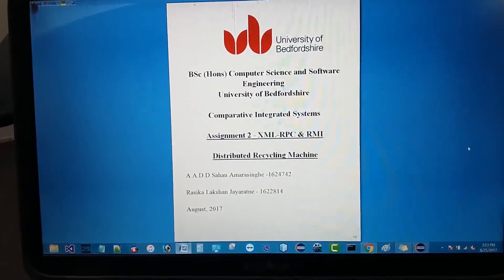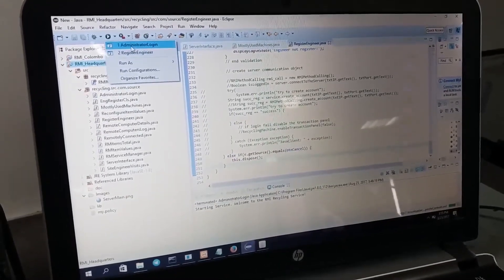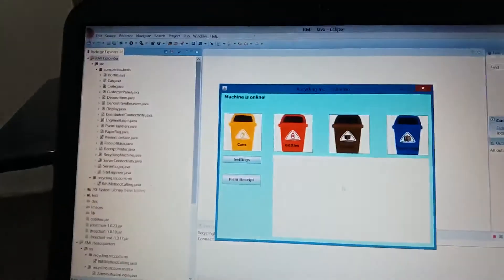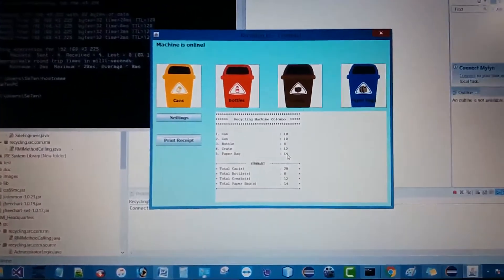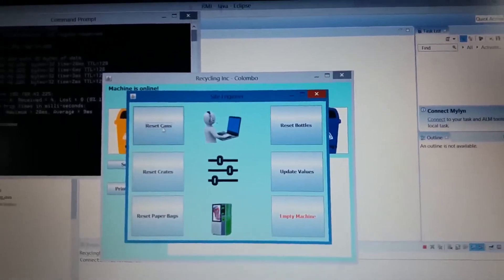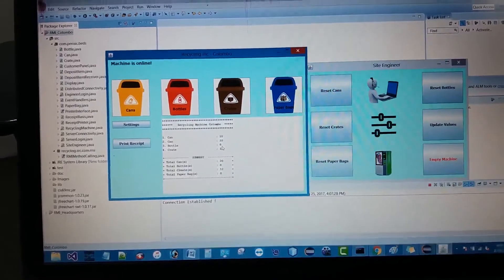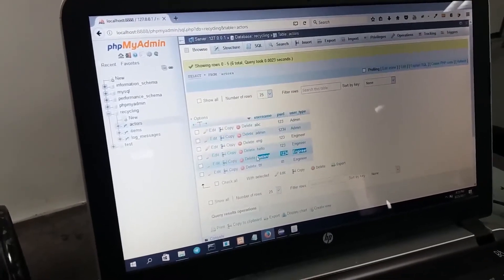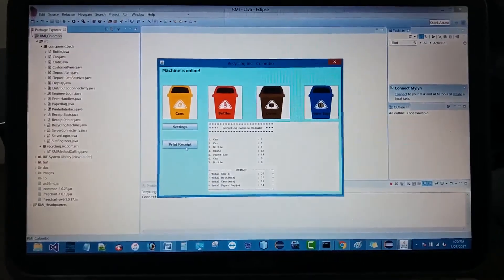Assignment 2 - XML-RPC AND RMI - Interface Demonstration - 1624742, 1622814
This is the XML-RPC AND RMI interface demonstration video for distributed recycling machine.